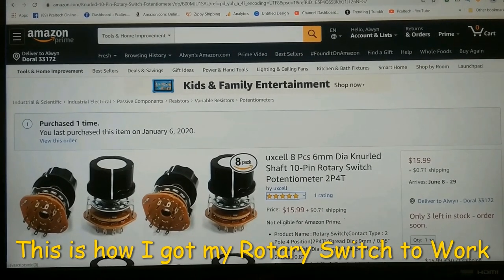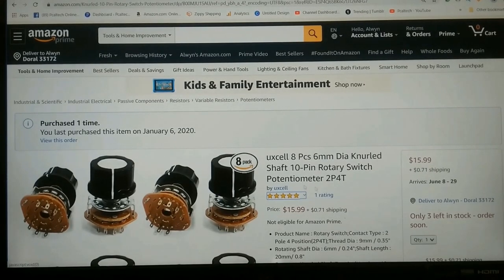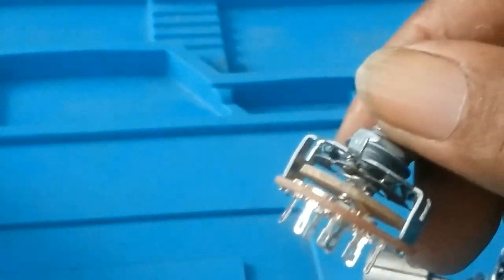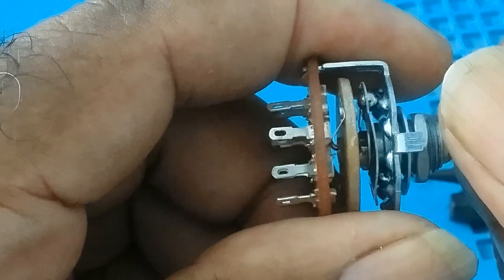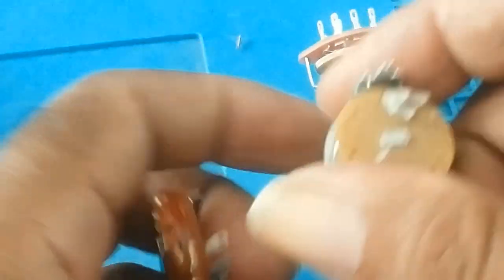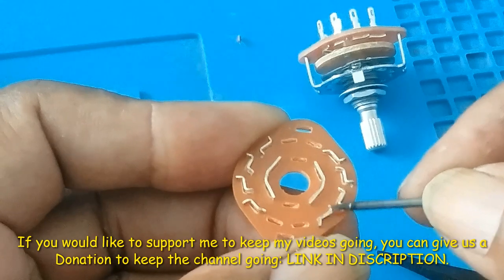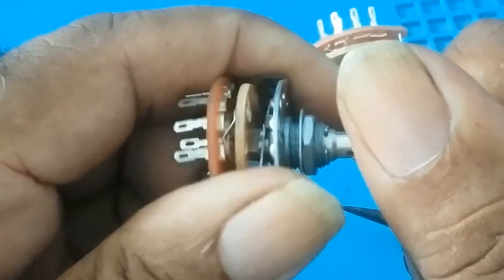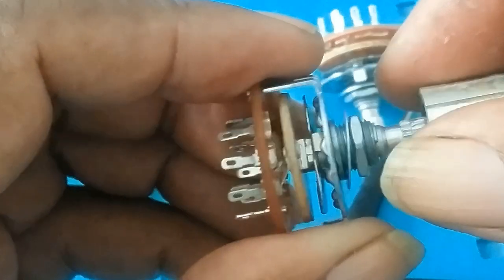This is how I got my Rotary Switch to Work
Rotary Switch Contact Type: 2 Pole 4 Positions (2P4T); Thread Dia: 9mm / 0.35"
Rotating Shaft Dia: 6mm / 0.24"; Shaft Length: 20mm/ 0.8"
Features: Knurled Shaft; TerminalNumber: 10 Pin
Dimensions: 27 x 41mm / 1" x 1.6"

This is the links below to things I used in this video:

Link to the Rotary Switch